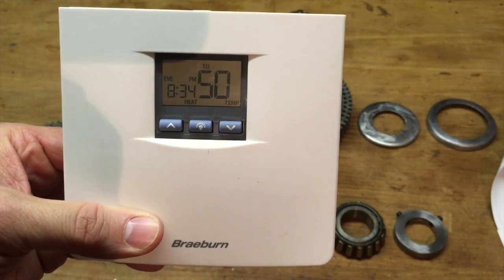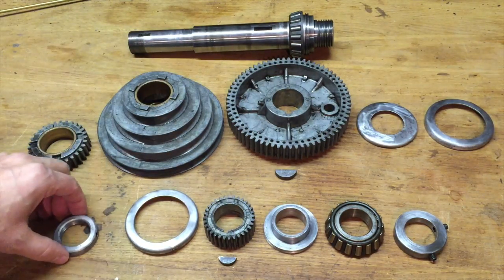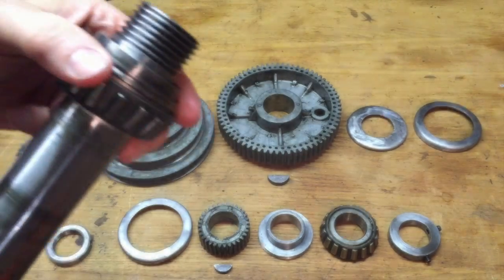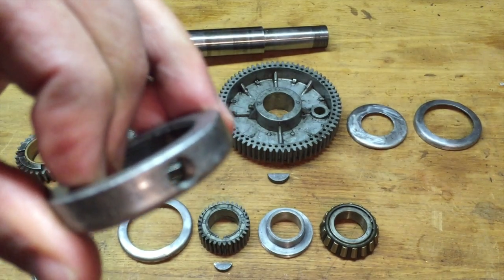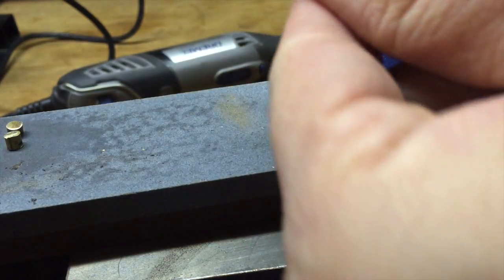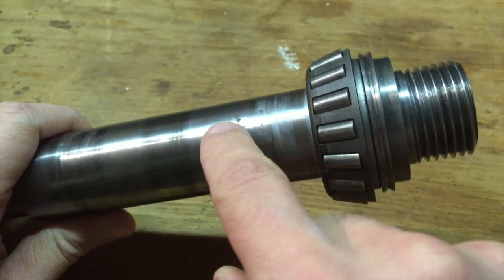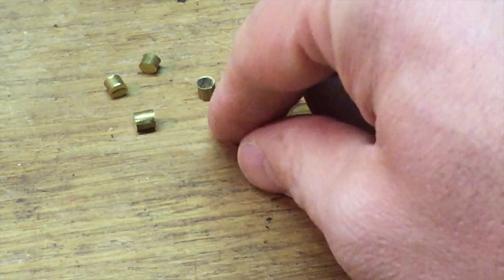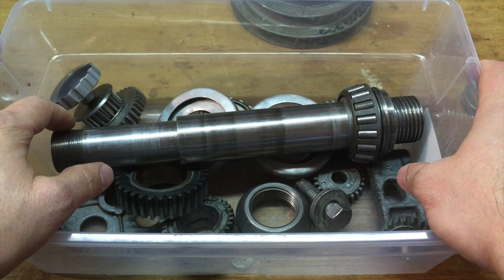Headstock issues galore! - part 11 of my lathe restoration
It's been hard finding garage time due to cold weather and life in general but that hasn't stopped me! Slowed me down, well...yes but now I'm back to tackle episode 11 of my lathe project.